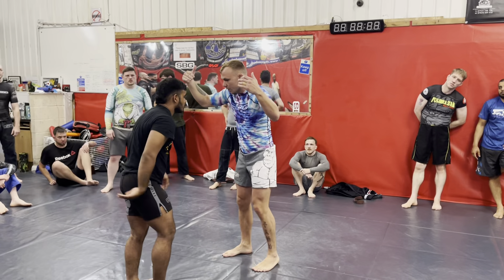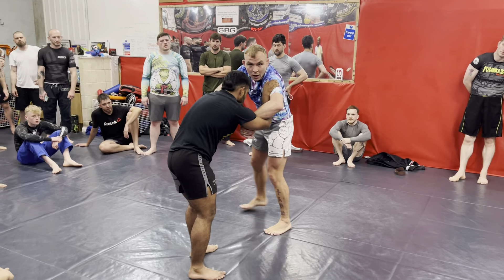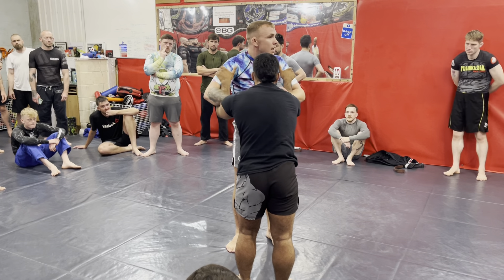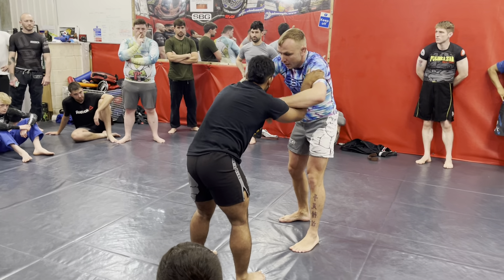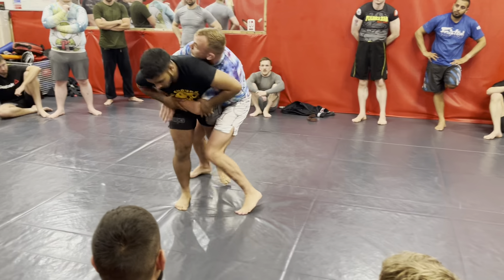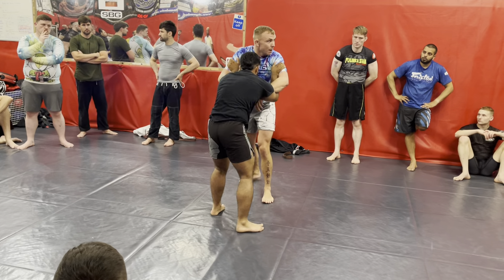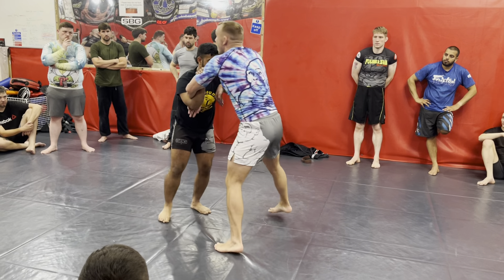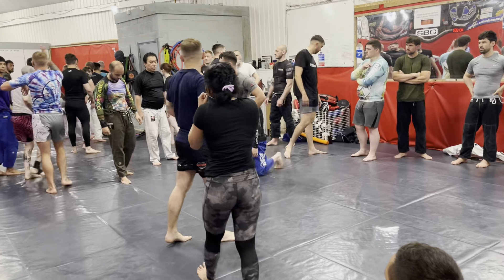Alex Enlund SBG Summer Camp 22 - Footwork & Angles To Attack From The Outside Biceps Tie